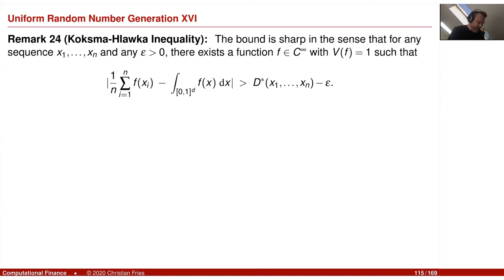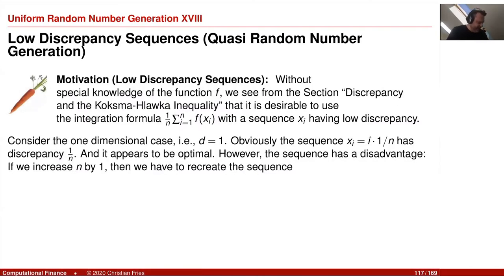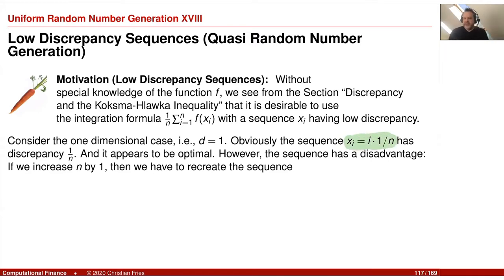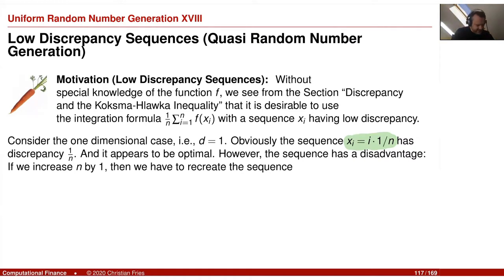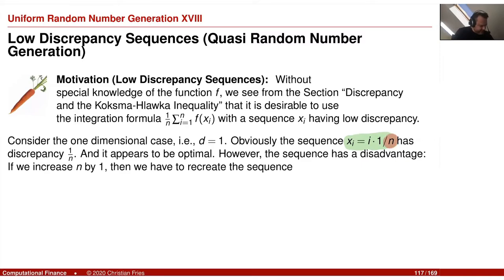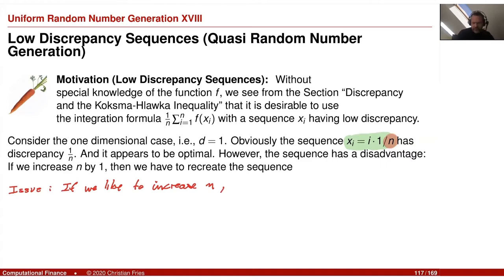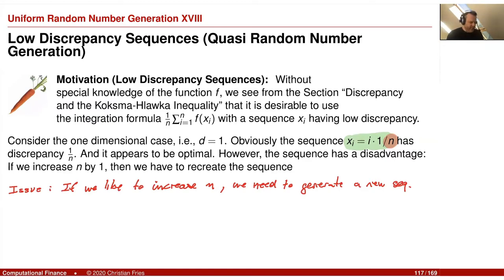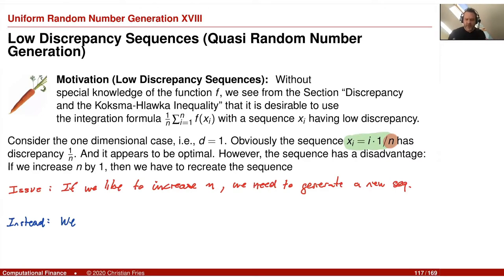Lecture Computational Finance / Numerical Methods 07: Monte-Carlo Method 06: Quasi random numbers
Lecture on Computational Finance / Numerical Methods for Mathematical Finance. Session 07: Monte-Carlo Method: Uniform Random Numbers (Part 3/3)

The sixth session on the Monte-Carlo method with the third session on random number generation.
- low discrepancy sequences
- van-der-Corput-sequence
- Halton-sequence
- code sessions